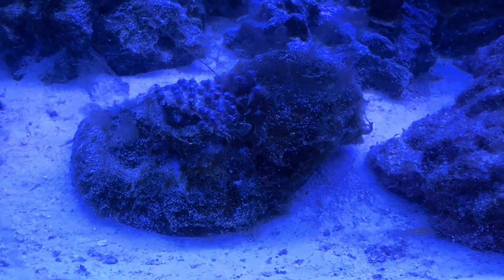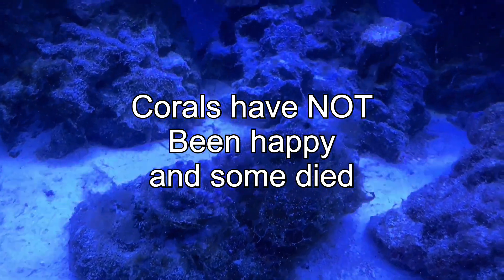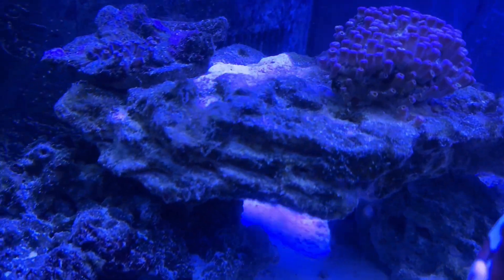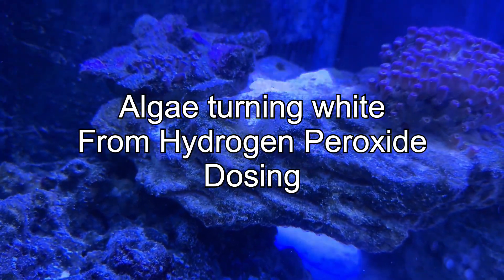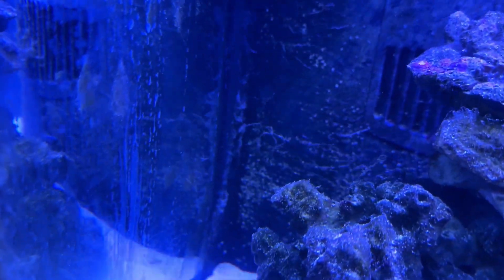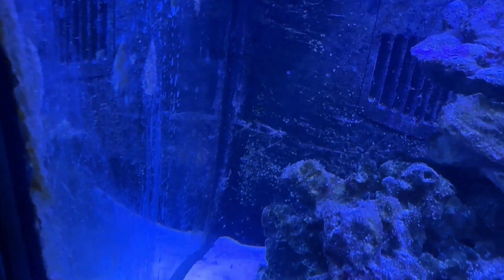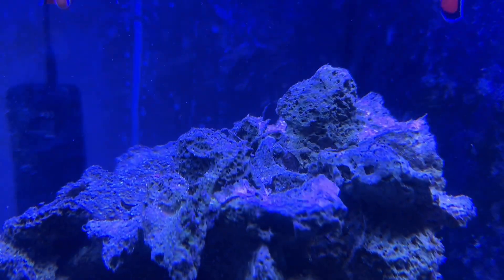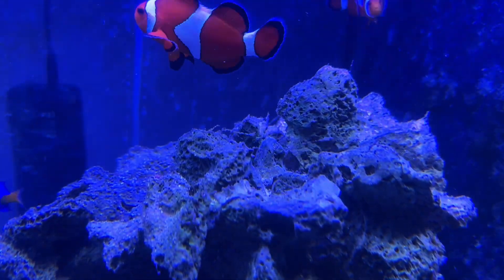A lot of green hair algae in saltwater aquarium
A lot of green hair algae in saltwater aquarium. My corals are small and not happy and some soft corals have already died. I lost a hammer coral and torch coral; the rest are not doing well. At first I thought it was water parameters, then lighting, and now this green hair algae explosion out of nowhere is probably what is causing it. I have done 10 gallon water changes 3 days in a row, followed by a 40 gallon water change today, a week later. I have scraped the green hair algae, syphoned it out, and dosed a capful of hydrogen peroxide to kill this green hair algae. Any thoughts on how to kill this green hair algae and keep it gone? saltwater aquarium care and maintenance videos by rotter tube reef.

Fluval FX filters and accessories
Fluval FX6 tray foam
Fluval FX6 bio foam
Powerheads by Reef Octopus Octo Pulse 4
PAR meter for aquarium
Fluval accessories
Fluval Canister Filters
Julian Springs Sea Veggies
MAKE YOUR OWN DIY OVERFLOW LIDS!
VBR-Aqua PAR Meter for Aquarium
NICREW 150W Aquarium LED Reef Light
Finnex LED Aquarium lights
Hannah Checker Nitrate HR
AquaNatural Oolitic Aragonite Aquarium Sand
3ft X 1 Flex Hose by Eshopps
1/2" clear vinyl tubing

I will only recommend products that I have personally used!